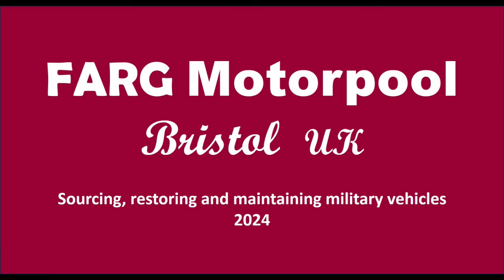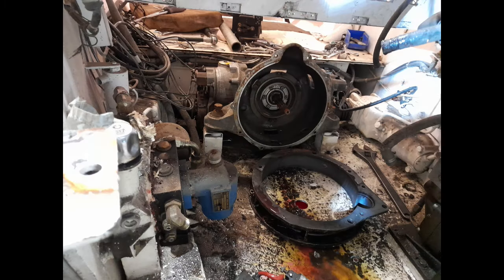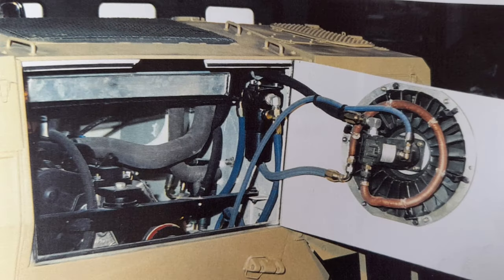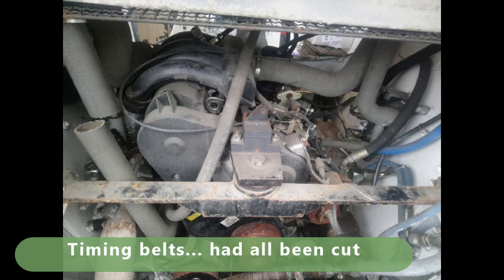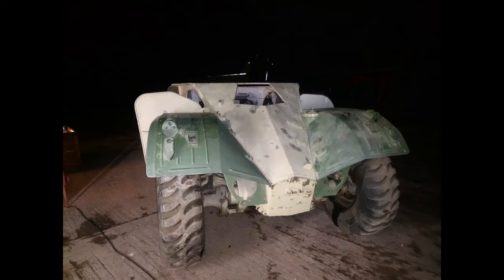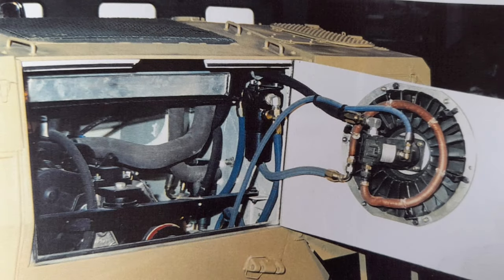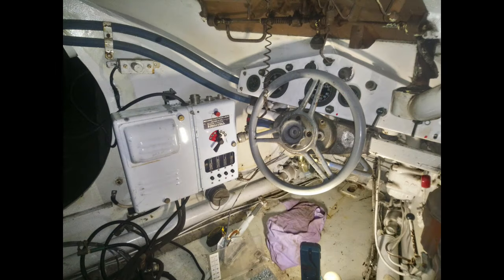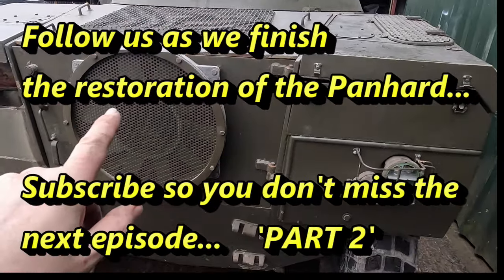Restoration of a Panhard AML90, part 1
This is the first VLOG of the continuing restoration of a Panhard AML90 prototype, found in storage by the FARG team.